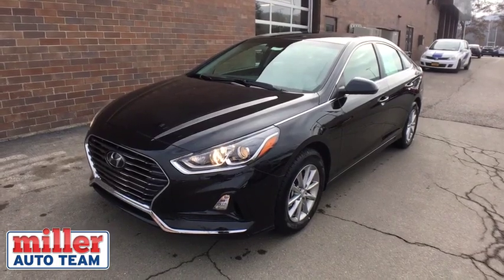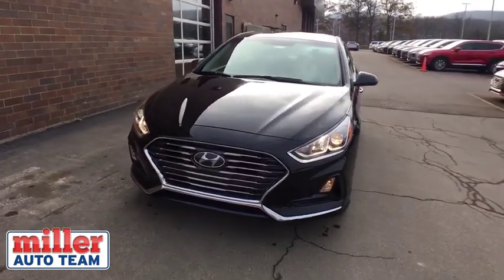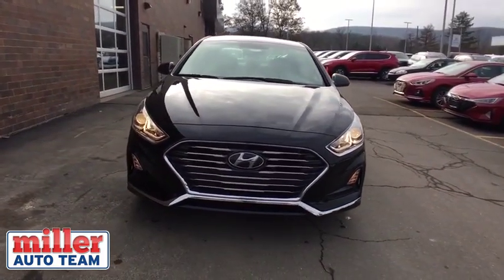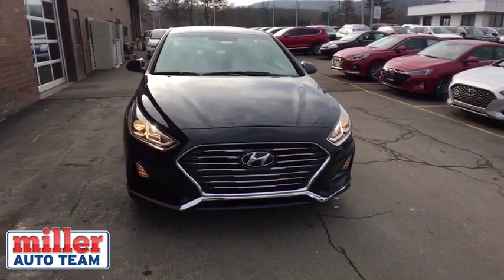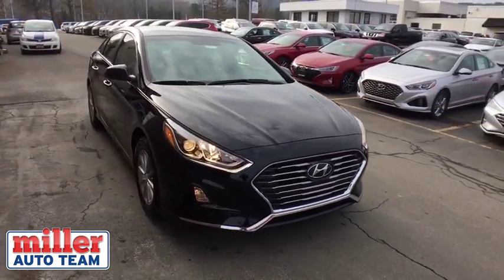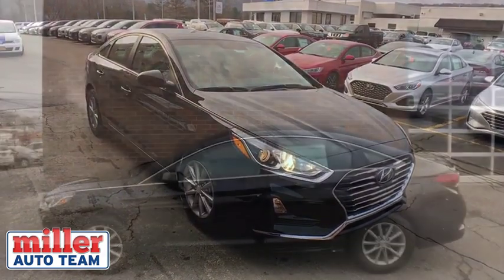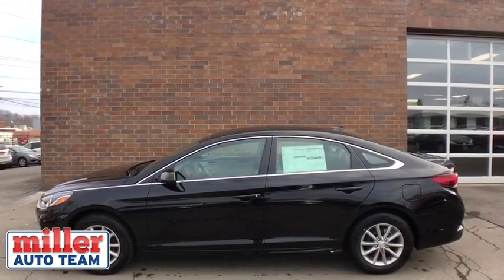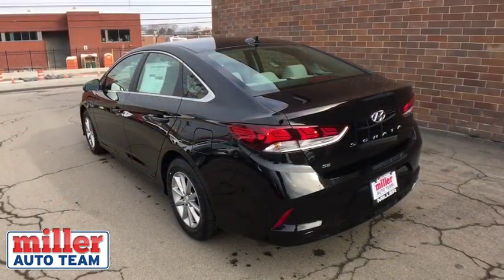2019 Hyundai Sonata Vestal, Binghamton, Ithaca, Johnson City, Big Flats, NY HY4914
New 2019 Hyundai Sonata available in Vestal, New York at Miller Auto Team. Servicing the Binghamton, Ithaca, Johnson City, Big Flats, NY area.